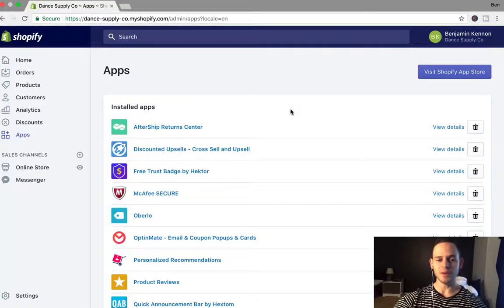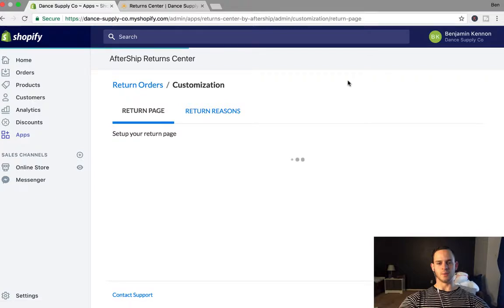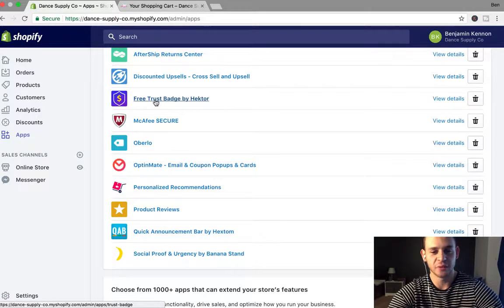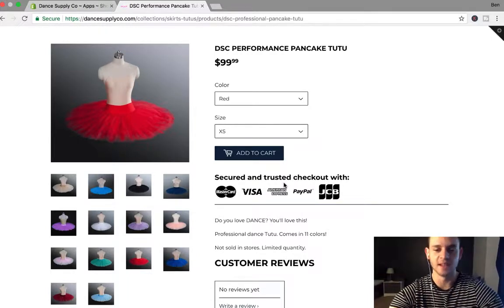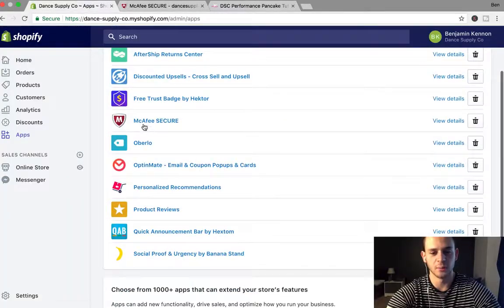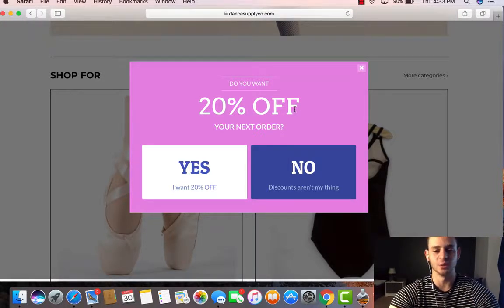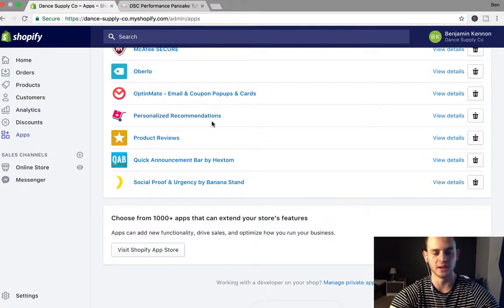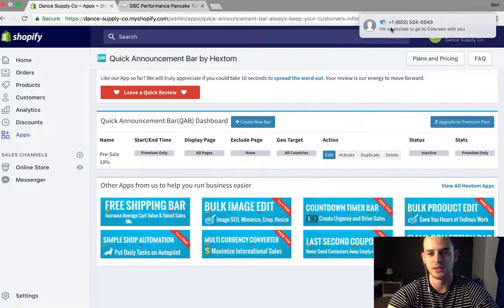BEST SHOPIFY APPS 2018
These are the best shopify apps that are working in 2018